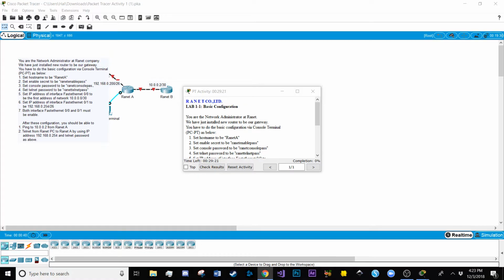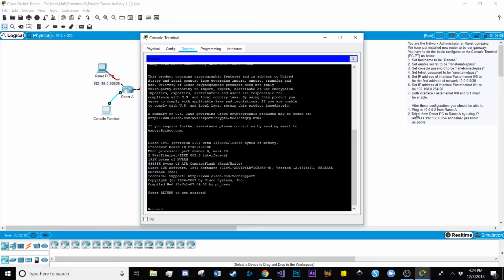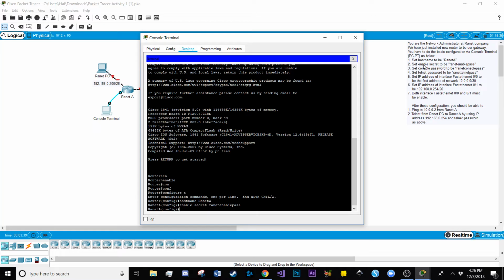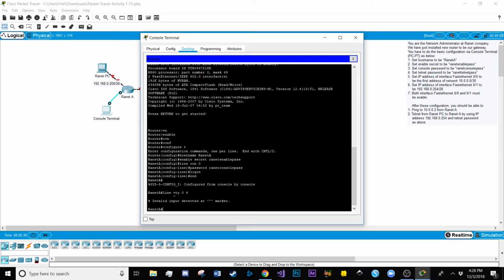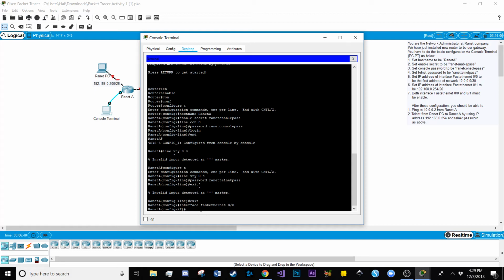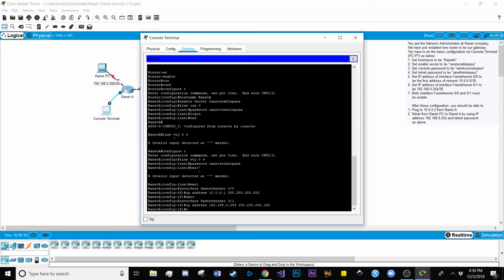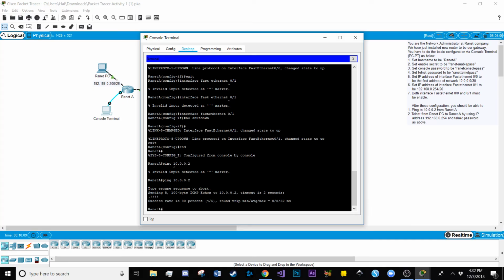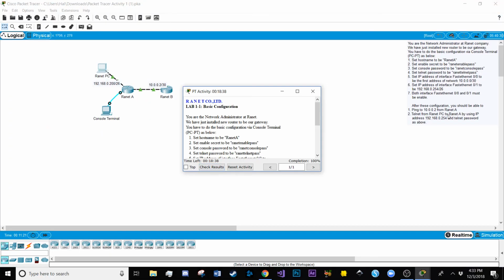Cisco Packet Tracer Tutorial- Basic Router Configuration via the Console Terminal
In this activity you will learn how to use the console terminal to set the hostname, console password, telnet password, as well as configure the IP address for ethernet connections. You will also learn how to test your configurations to make sure they work correctly!